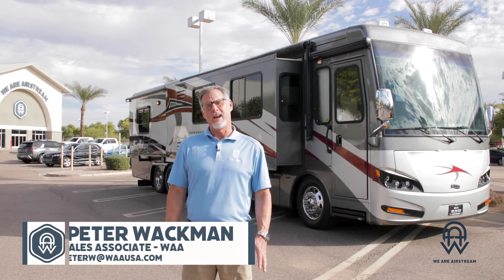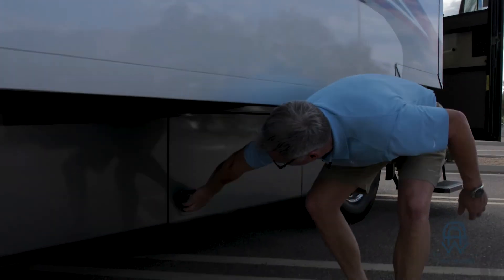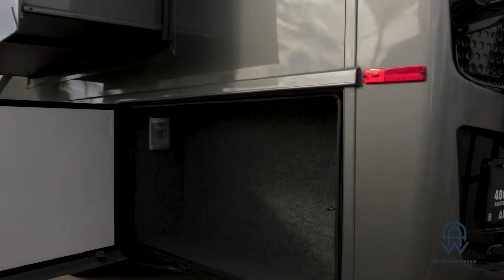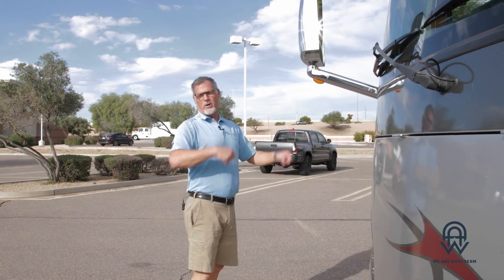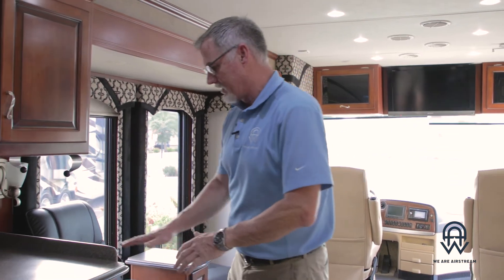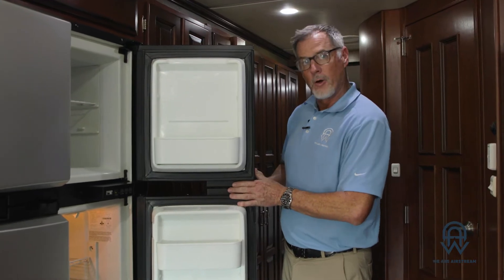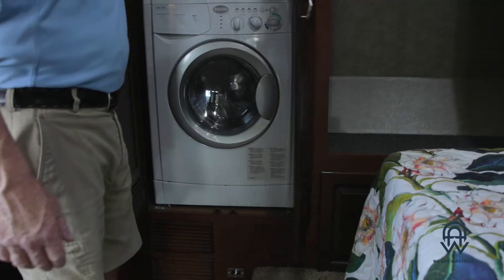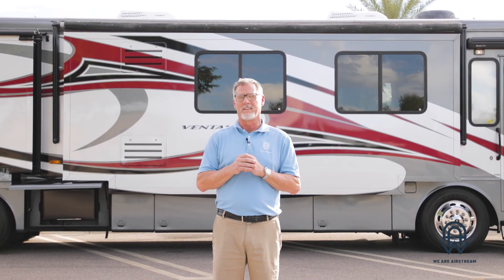2011 Newmar Ventana 4386 Quad Slide Class A Diesel Pusher - Walkthrough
Take a look at this absolutely beautiful 2011 Newmar Ventana 4386 Quad Slide Class A Diesel Pusher!

Please review the information provided and call our professional sales team at 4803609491 with any questions you may have regarding this unit.

2011 STANDARD FEATURES
CHASSIS FEATURES
• Freightliner® Chassis
• Cummins® ISB 360 HP with two stage compression brake on 43ft floorplans
• Two Stage Compression Brake
• Polished Aluminum Wheels
• Cruise Control
• Comfort Drive™ Steering With Adjustable Control
• Manual Tilt and Telescope Steering Column with VIP Smart Wheel
• Recessed Fuel Fills with Crossover to Fill from Either Side
• Back-Up Alarm • Anti-Lock Braking System
• Electric Leveling Jacks with Automatic Control on 34- 39ft floorplans
• Hydraulic Leveling Jacks with Single Touch Control on 43ft floorplans AIR CONDITIONING & HEATING
• Two 13.5M Penguin™ Heat Pump Central Air Conditioners
• Propane Furnace with In-Floor Ducted Heat*
• Propane Hydronic Zone Heating System with Continuous Hot Water*
• Dash Heater & High-Output Air Conditioner
• Propane Leak Detector
• Wall Mounted Sensors for Heating and Air Conditioning

APPLIANCES & ACCESSORIES
• 30” Convection Microwave Oven
• Three-burner Cooktop with Piezo Ignition
• Polished Corian® Range Cover
• Norcold® 10 Cu. Ft. Refrigerator
• 10 gal. Gas/Electric Water Heater with Direct-Spark Ignition*
• One-Piece Compact Washer/Dryer Prep *
• Sony® 32” or 40” LCD TV in Living Area *
• Sony® 32” LCD TV in Bedroom
• AM/FM Dash Radio with MP3 Adapter and CD Player
• Sony® Surround Sound System with Single Disc DVD Player
• Rearview Color Monitor System
• Sony® DVD Player in Bedroom

CABINETS & FURNITURE
• Baltic Beech Cabinetry with Raised Panel Glazed Doors
• Polished Corian® Countertop in Kitchen with Undermounted Acrylic Sink and Flush Sink Covers
• Corian® Countertop in Bathroom with Integrated Sink
• Corian® Countertops on Nightstands, Dressers and Chest of Drawers
• Adjustable Pullout Pantry Shelves *
• Residential Style Full Extension Ball Bearing Drawer Guides
• Flexsteel® Ultralux Leather Furniture
• Ultralux Leather Driver/Passenger Seats with Six-Way Power, Power Lumbar, Ergo-Flex Arms
• Ultralux Leather Loveseat with Footrest*
• King Bed
• Pullout Step-stool with Storage in Bathroom

ELECTRICAL FEATURES
• 8.0 kW Cummins Onan® Diesel Quiet Series Generator
• 50 Amp Electrical Service with Flexible Cord
• Four 6 Volt House Batteries on Pullout Tray
• Battery Disconnect Switch
• 110 Volt Exterior Receptacle
• 5 Watt Solar Panel
• 2000 Watt Inverter
• Emergency Start Switch
• Exterior Security Light on Doorside
• Midship Side Turn Signals
• Fluorescent Lights in Ceiling and Overhead Cabinets
• Slideout Information Voice Module
• Manually Operated Hold-To-Run Slideout Switch
• ICC Light Flasher Switch
• 12 Volt Auxiliary Receptacle on Dashboard
• Exterior TV Jack
• Interior Courtesy Lights

EXTERIOR FEATURES
• Full-Paint Masterpiece Finish™ with Front Protective Film
• One-piece Bonded Windshield
• Convex Exterior Mirrors with Remote Control, Defrost and Turn Signals
• Entrance Door with Automatic Double Step
• Power Flush Stepwell Cover
• Lighted Exterior Storage Compartments with Cargo Liner, Controlled by Interior Master Switch
• Rear Hitch for Towing Car with Two Extra 14 Gauge Wires
• Lighted Acrylic Assist Handle at Entrance Door
• Mud Flaps
• Rear Protective Full-width Tow Guard
• Rear Ladder • Undercoating

INTERIOR FEATURES
• Padded Vinyl Ceiling
• Day/Night Pleated Window Shades & Lambrequins
• Mini Blinds in Bathroom
• Polished Porcelain Floor with Tile Inserts in Kitchen, Bathroom and Living Area
• Deluxe Carpeting with High Density Padding in Living Room and Bedroom
• Day/Night Privacy Shades on Driver/Passenger Side Windows
• Power Sun Shades and Manual Night Shades for Windshield

PLUMBING & BATH FEATURES
• Demand Water System with SHURflo® Pump
• Sewage Holding-Tank Rinse
• Water Heater Bypass System*
• Thetford™ Aqua Magic Plus China Stool with Wood Seat and Spray Attachment
• Monitor Panel
• Monoplex Water Pump Switch System
• Radius Shower with Glass Door*
• Water Filter with Drink Dispenser at Kitchen Sink
• Water Filter for Entire Unit

CONSTRUCTION FEATURES
• BriteTEK™ Roof with 9MM Decking
• Gelcoated Fiberglass Exterior Sides
• Gelcoated Fiberglass Front and Rear Caps
• Aluminum-Frame Sidewalls & Roof Construction, 16” on Center
• 5/8” Foam Insulation Laminated in Sidewalls & Ceiling
• Roof R-Value Rating: 16

All standard features and specifications are subject to change. Some optional features may replace standard features.

You do not miss your chance to own this stunning 2011 Newmar Ventana 4386 Diesel Pusher RV! Financing is always available on approved credit, and we will even walk you through your new purchase upon arrival to show you how everything works if you re not familiar already! You re going to want to call us quickly, because this amazing unit will not be here for long!